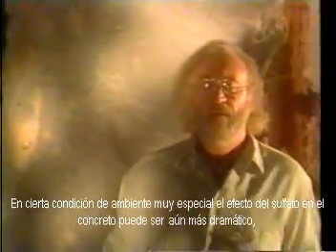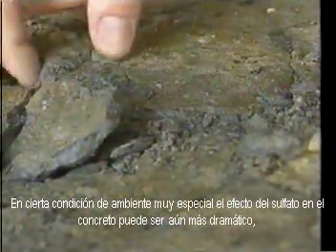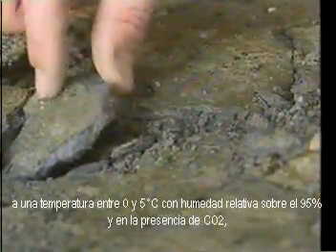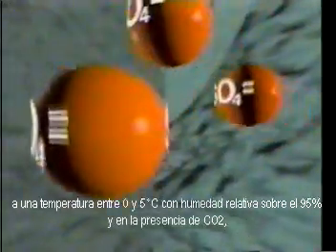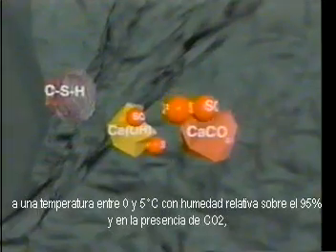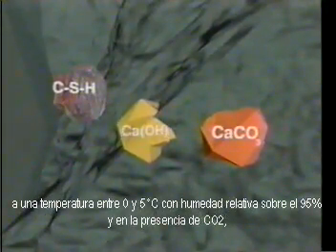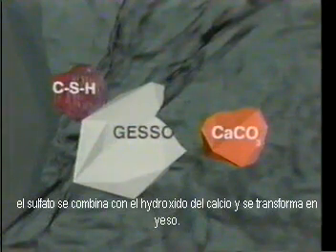Como es la fabricación del cemento / concreto y sus agregados 👷‍♂️👷‍♀️